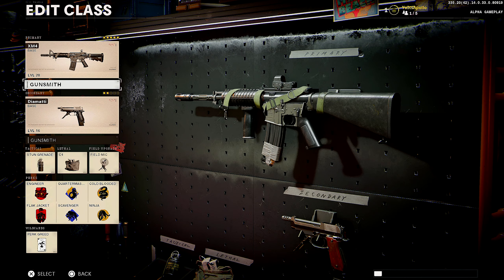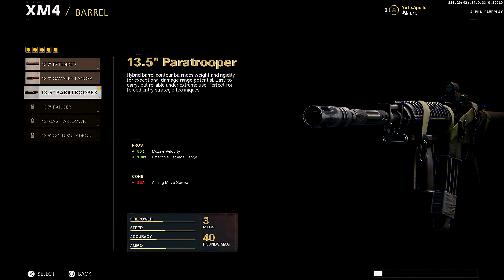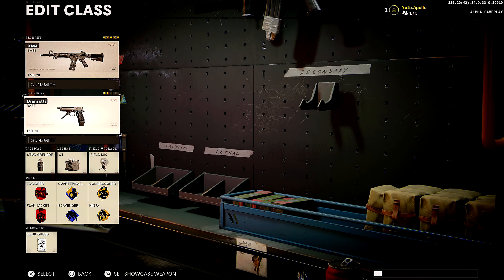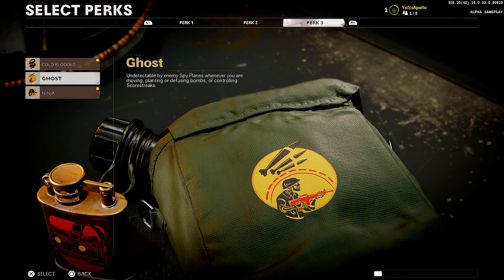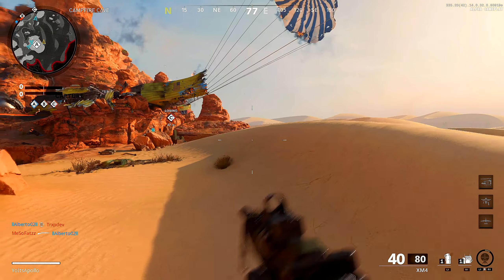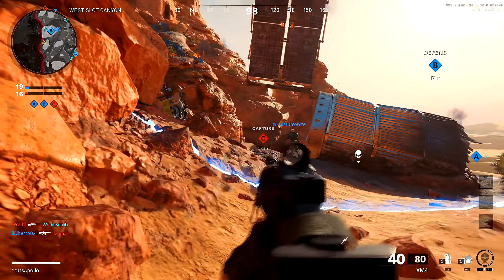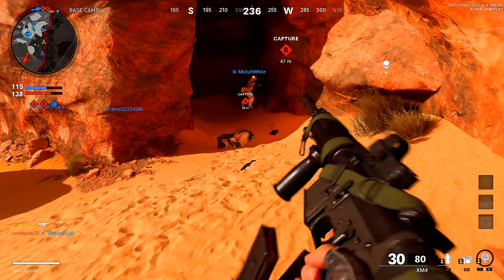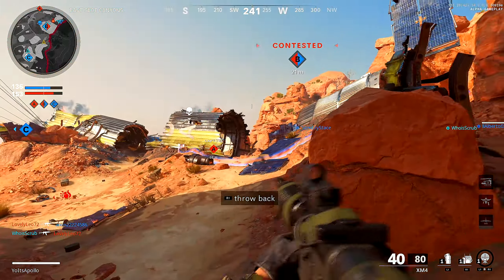THE MOST OVERPOWERED XM4 CLASS IS RIDICULOUS... (BEST XM4 CLASS SETUP) - BLACK OPS COLD WAR